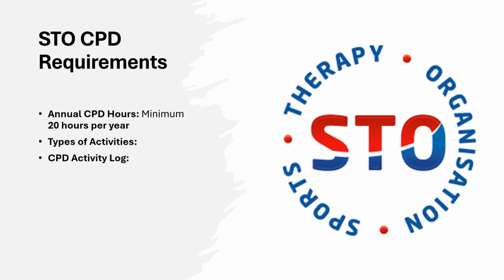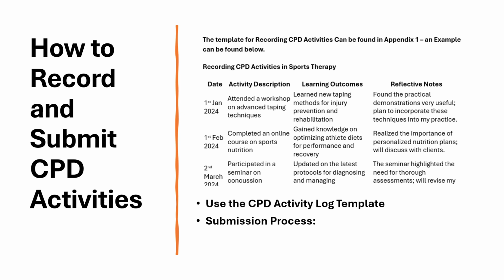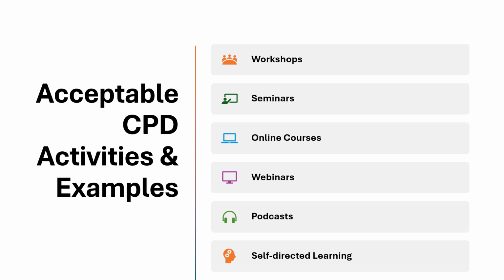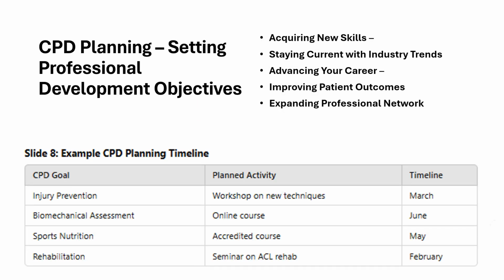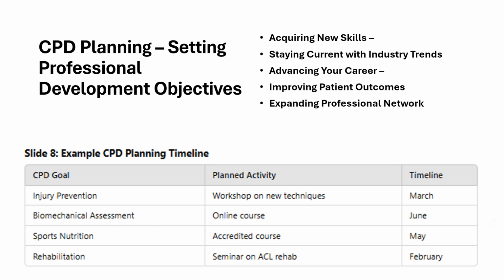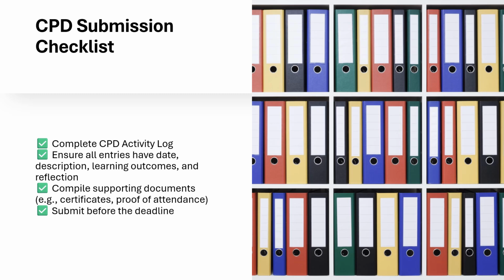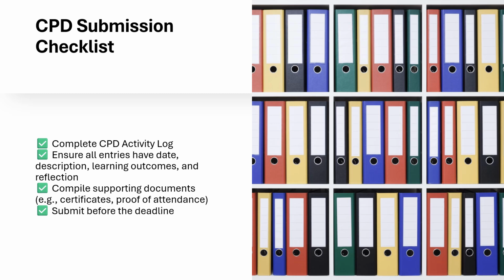STO Members: Understanding CPD Requirements & Audit Preparation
📢 STO Members! Are you ready to stay on top of your CPD?

In this video, we break down everything you need to know about your CPD requirements, including:
✅ How many CPD hours you need per year
✅ What counts as CPD activities
✅ How to log and submit your CPD records
✅ What to do if you're selected for an audit
✅ Top tips to stay organised and stress-free!

CPD is a crucial part of your professional development, ensuring you stay updated, enhance your skills, and meet STO accreditation standards. Whether you’re new to CPD or just need a refresher, this video will guide you through the process step by step.